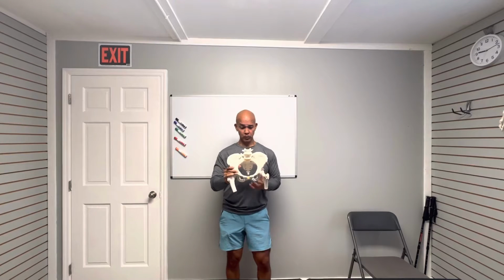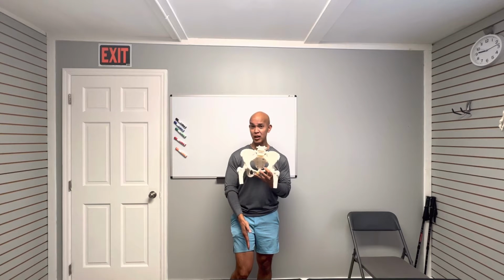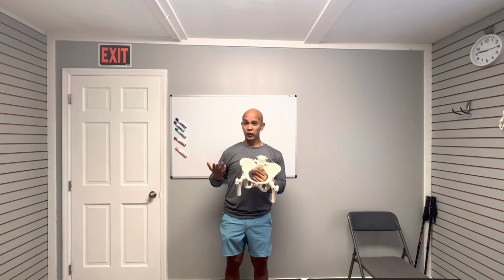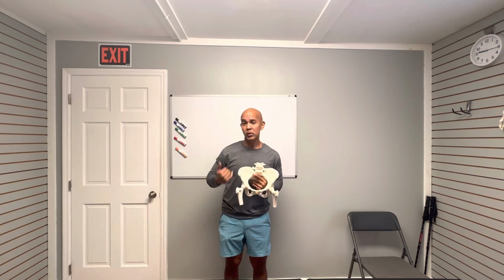Limited Right Hip Joint Internal Rotation?